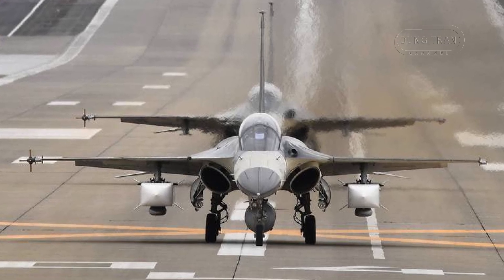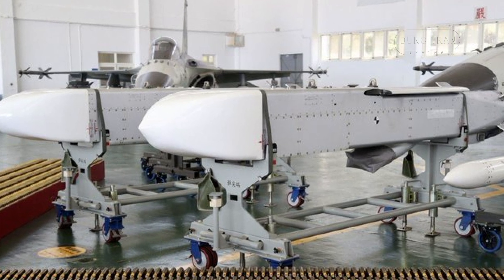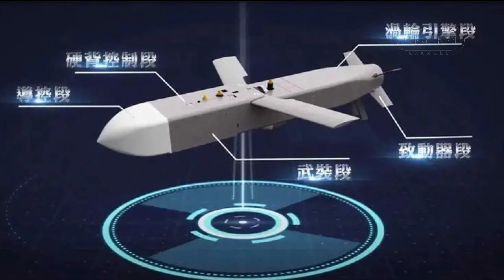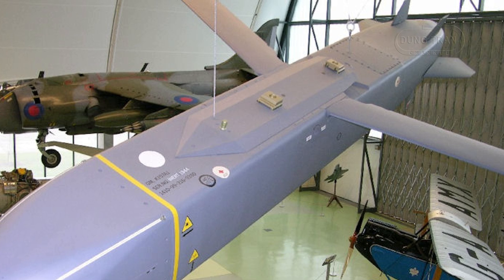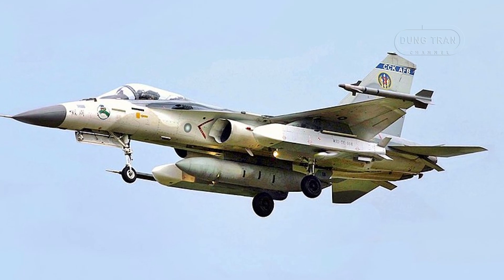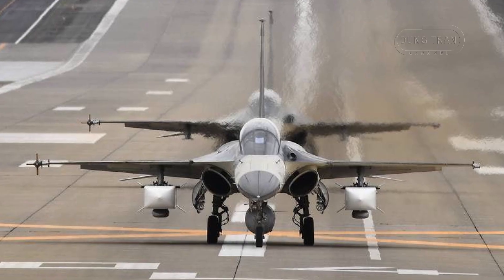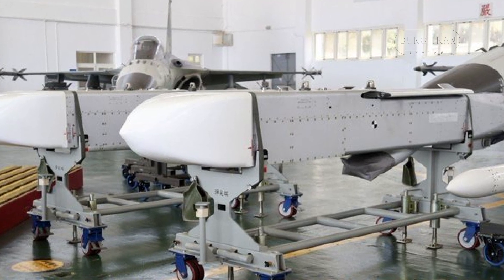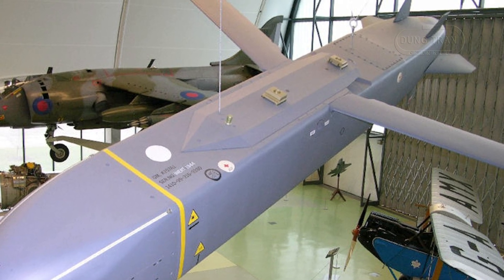Wanjian Missile: Taiwan's Precision Strike Weapon Against Rising Threats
Discover the Wanjian missile, Taiwan's innovative response to growing security challenges. With advanced navigation systems, precise targeting capabilities, and integration with the F-CK-1 Ching-kuo fighter jets, the Wanjian is designed for precision strikes against strategic targets. Learn about the evolution from the Wanjian-1, with a range of 200 km, to the extended-range Wanjian-2, reaching 400 km.

Uncover its strengths, such as GPS-guided accuracy, and challenges, like reliance on subsonic speeds and non-stealthy platforms. Dive into its pivotal role in Taiwan's asymmetric defense strategy and its significance amid escalating regional tensions.

Thank you very much.
Best regards
Dung Tran.